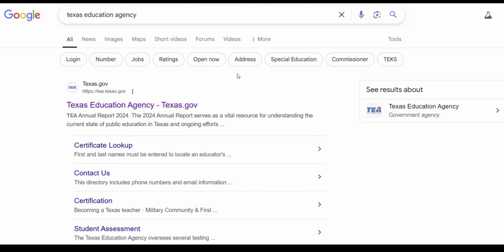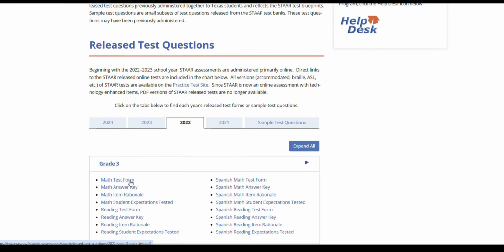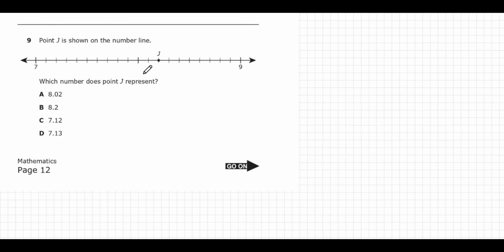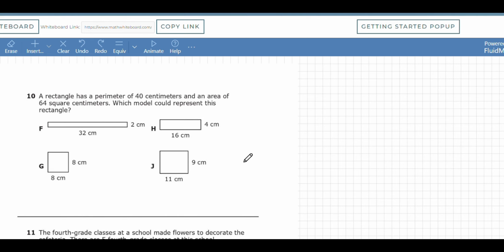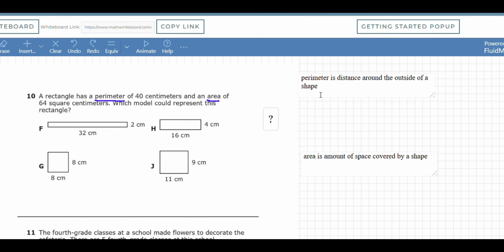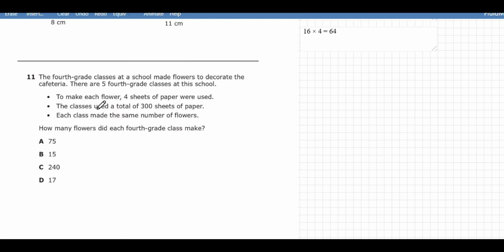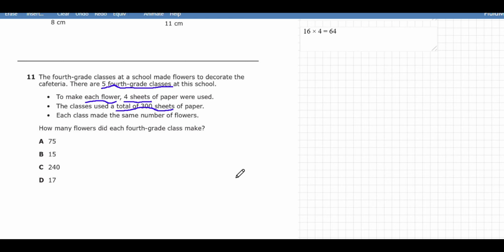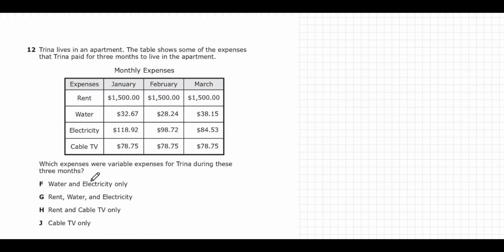4th Grade STAAR Math Test Prep: TEA Released Questions 9 - 12